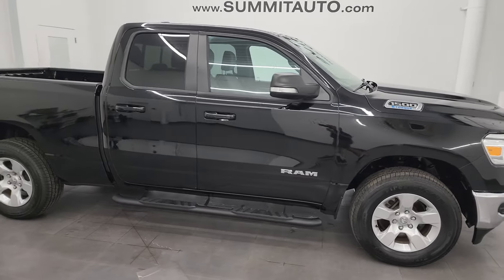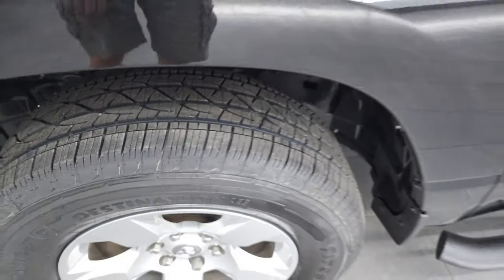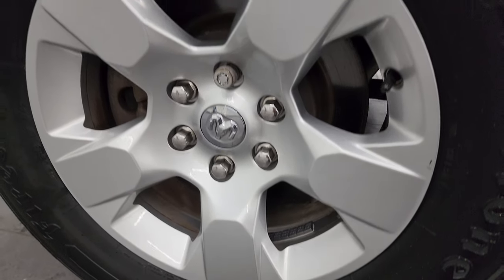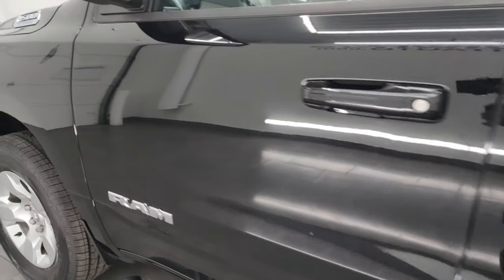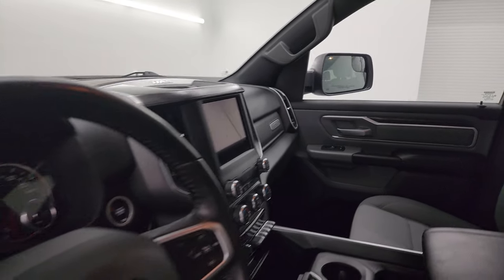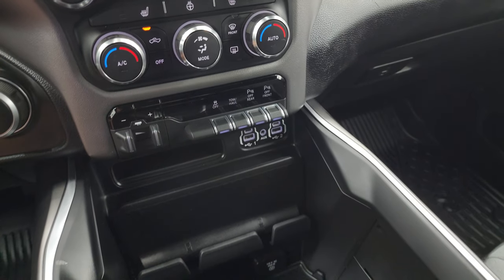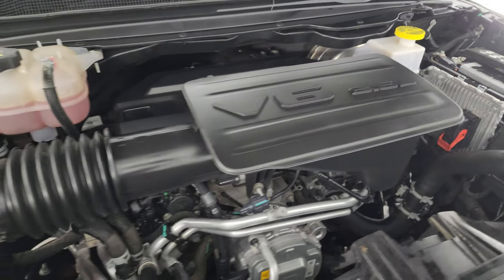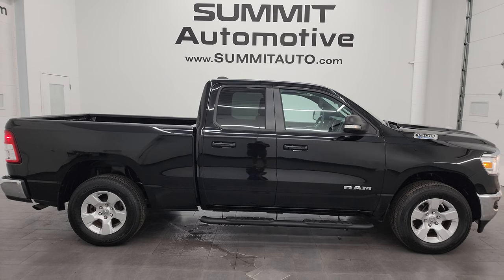2021 RAM 1500 QUAD SHORT BIG HORN LEVEL 2 V6 DIAMOND BLACK 4K WALKAROUND 23T107A SOLD!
This 2021 RAM 1500 BIG HORN LEVEL 2 QUAD SHORT V6 IN DIAMOND BLACK PEARL FOR SALE IN FOND DU LAC OSHKOSH WISCONSIN 54935 is the vehicle we did walk around review of today.

Thank you for checking out this video of this  2021 RAM 1500 BIG HORN LEVEL 2 QUAD SHORT V6 IN DIAMOND BLACK PEARL FOR SALE IN FOND DU LAC OSHKOSH WISCONSIN 54935

STOCK: 23T107A
PRICE: $31,999
MILES: 40,836
MAKE: RAM
MODEL: 1500
VIN: 1C6RRFBGXMN680600
LOCATION: FOND DU LAC OSHKOSH WISCONSIN, 54937 TRUCKS ON 41

1 OWNER! CLEAN TITLE HISTORY! CLEAN CARFAX! NEW TIRES! 3.6 Liter Pentastar DOHC V6 Engine with E85 FFV Capabilities, 305 Horsepower, Full Four Door Quad Cab Crew Cab, Short Box 5 Foot 7 Inch 5' 7" Shortbox, Big Horn Package, Level 2, 8 Speed Automatic Transmission, 4x4 Push Button Four Wheel Drive 4WD, Reverse Backup Camera Rearview Camera, Dual Rear Exhaust, Start / Stop Technology Start/Stop, Power Driver's Seat, Dual Heated Seats, Gray Cloth Seats, Bucket Seats, Towing Package with Receiver Trailer Hitch and Trailer Wiring Tow Package, Factory Brake Controller, Heated Power Fold-in Power Mirrors with Built-in Directional Signals with Drivers Side Blind Spot Mirror, Electronic Stability Control Traction Control ESC, Brand New 275/65 R18 Tires, Painted Alloy Rims Premium Wheels, Four Wheel Disc Brakes, Aftermarket Painted Stepbars, Bedrail Covers, Fog Lights, Sonar with Front and Rear Bumper Sensors, Easy Fuel Capless Fuel Fill, Locking Tailgate, Chrome Trimmed Grill, AM / FM Radio Tuner, Sirius/XM Satellite Radio Capabilities Sirius / XM, Uconnect (R) 8.4 AM/FM System 8.4 Inch Touchscreen with AM/FM, 7-Inch Multi-View Display, U Connect Hands Free Bluetooth Hands-Free Phone System Blue Tooth, Android Auto Compatible, Apple Car Play Compatible, Auxiliary MP3 Jack Portable Audio Connection, USB C Jack, USB Jack Portable Audio Connection, Keyless Entry with Factory Remote Start, Push Button Start, Power Sliding Rear Window Rear Window Defroster, Adjustable Height Seatbelts, Driver and Passenger Front Air Bags, L.A.T.C.H. Child Safety System, Side Curtain Air Bags SRS Safety Restraint System, Heated Steering Wheel Multi-Function Steering Wheel Controls, Homelink System with Three Programmable Buttons for Garage Doors, Lighting Systems & Security Systems, Compass, Outside Temperature Display and Mileage Display, Dual Multi-Zone Climate Control , Power Adjustable Pedals, Factory All Weather Floormats, Woodgrain Dash And Door Trim, Air Conditioning AC, Cruise Control, Power Locks, Power Windows, Automatic Headlights Autolamp, Tilt/Telescope Steering Wheel, 115V / 400W AC Power Plug In, 5 Year / 60,000 Mile Remaining Powertrain Factory Warranty, Whichever comes first, Diamond Black Crystal Pearlcoat, ONE OWNER! CLEAN AUTOCHECK! Very very clean inside and out! This is one of the sharpest 2021 Ram 1500 Quadcab shortbox 1/2 ton trucks on our lot! Make your move before this super clean 4wd is gone!

STOCK: 23T107A
PRICE: $31,999
MILES: 40,836
MAKE: RAM
MODEL: 1500
VIN: 1C6RRFBGXMN680600